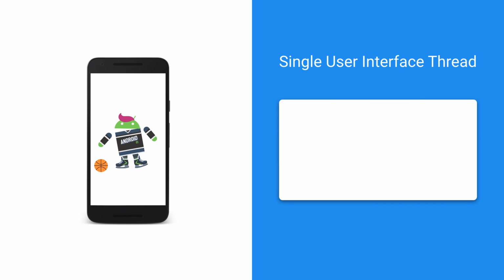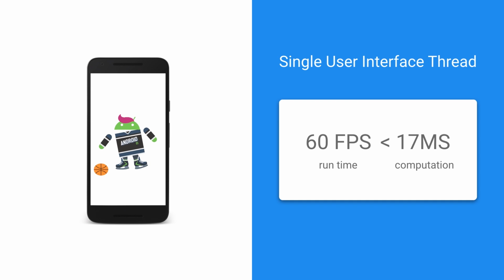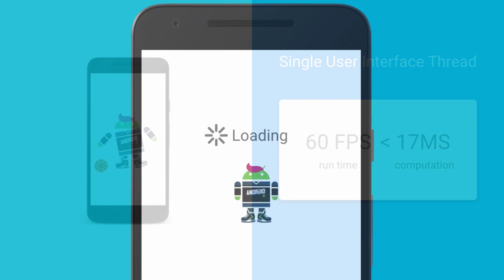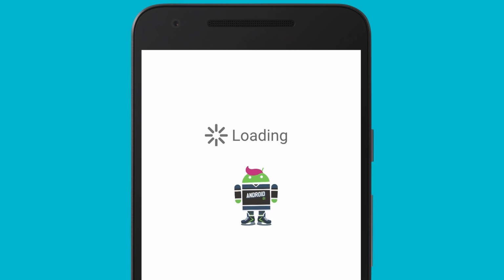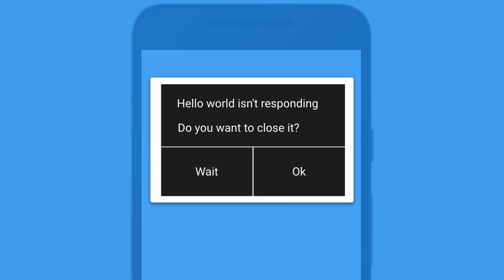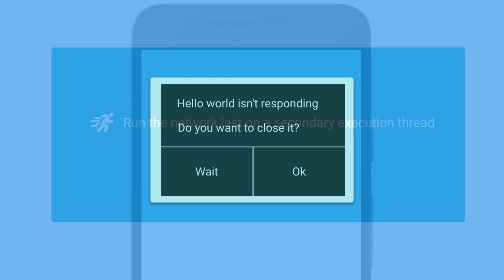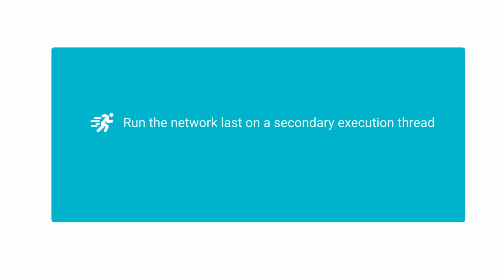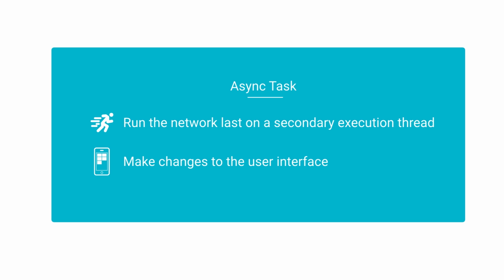线程基础知识